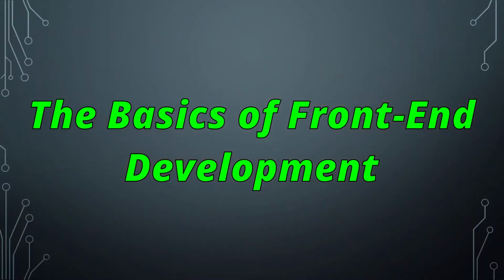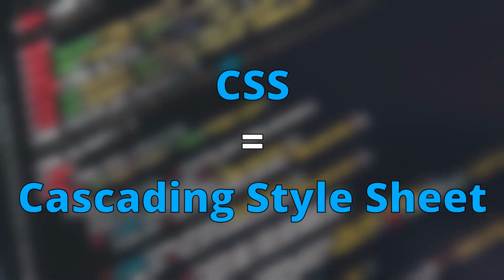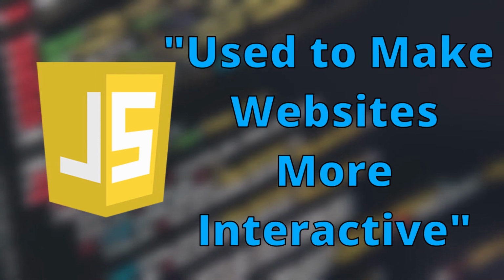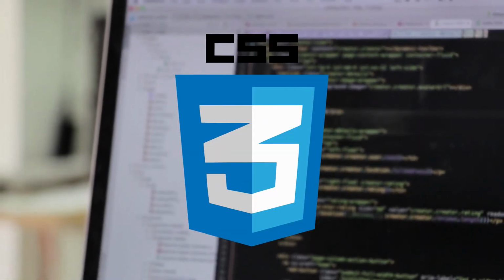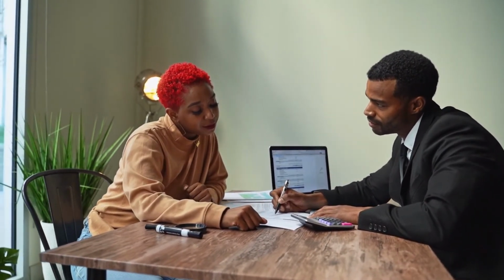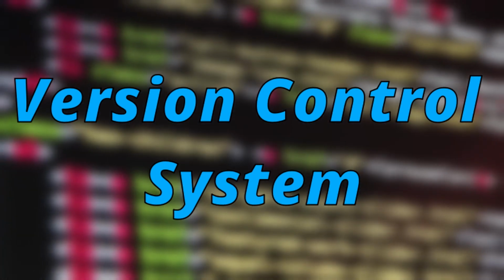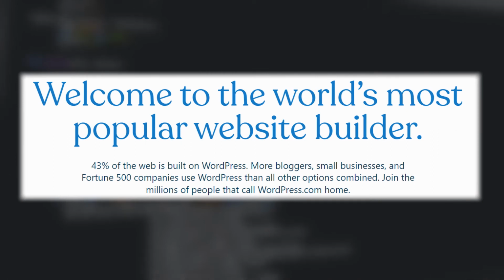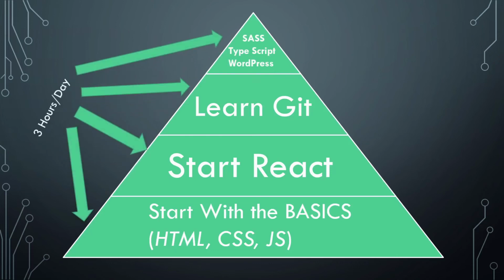The Ultimate Blueprint to a Career in Front-End Development (Frontend Developer Roadmap)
➼In This Video, We will Discuss the topic of Front End development and the tools you need to become a front end Developer.
Now Basically we Have two Web Domains:
•The Front-End
•The Back-End
Let's Shift our Focus to The Front-End.
The Front-End Refers to GUI or Graphical User Interface, Where the User interacts with the Browser.
The User Simply Navigates Through it, Press Button, and Submits Forms.
As a Front-End Developer You are Responsible on building that GUI.
∙The Basics Skills of the Frontend Developer are HTML, and CSS, alongside JavaScript.
∙but That is not Enough, Being Knowledgeable on Frameworks Such as ReactJS and Angular will make you stand out, Also Knowing a Version Control System Like Git, is also Crucial, that will make you more efficient in Frontend development.
Make Sure to Watch this Video Till The end, to Grasp the Idea of Frontend Development.